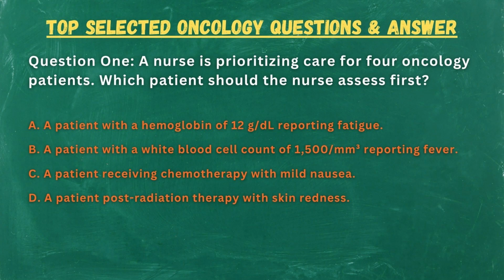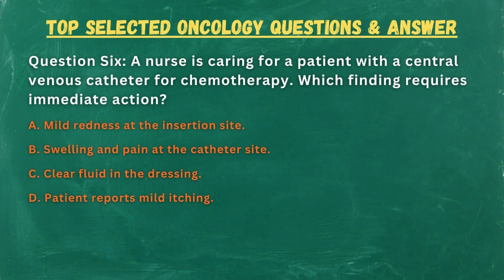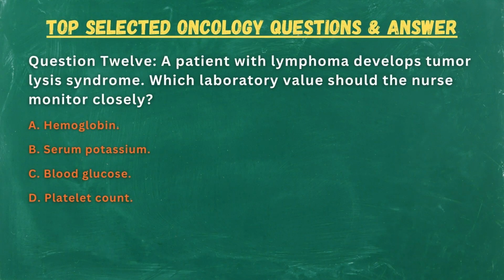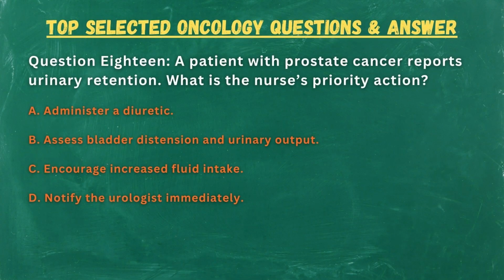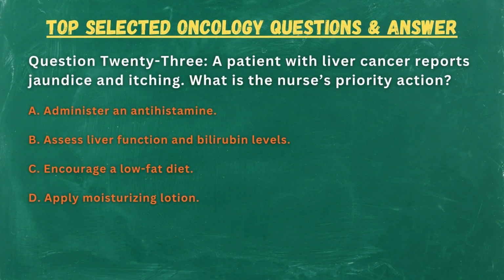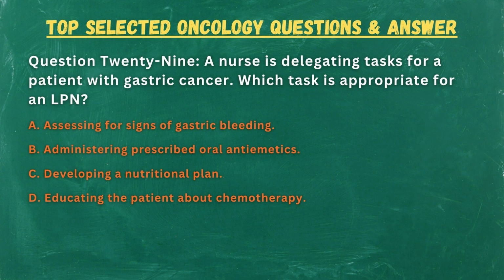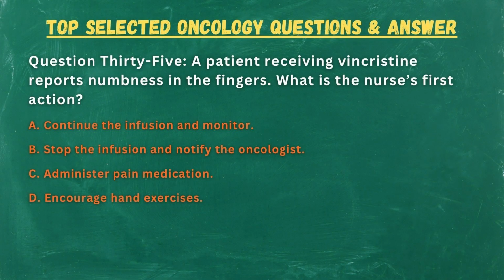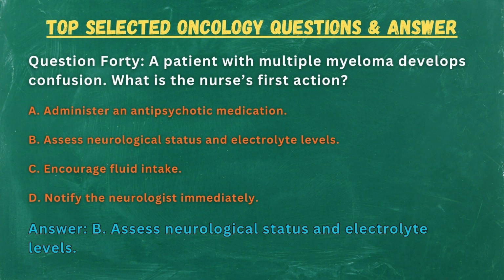Oncology: NCLEX 2025 Last Minute Prep - Pass with Confidence-Targeted Selective Question for Success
🚨 Get Ready to Ace NCLEX 2025 with Unstoppable Confidence! 🚑 Welcome to our ultimate Stroke 🧠-focused prep guide, tailored for last-minute success in the NCLEX 2025! 🎯 Whether you're a nursing student or a seasoned RN brushing up on critical skills, this video is your go-to resource for mastering stroke care in oncology nursing and beyond. 💡 Our targeted selective questions are designed to sharpen your critical thinking, enhance patient safety, and empower you to make 💉 expert-level decisions in high-pressure clinical scenarios. 🩺

🧠 Why focus on stroke in oncology nursing? Stroke risks are elevated in cancer patients due to treatments like chemotherapy, radiation, and immunotherapy, which can lead to coagulopathies or vascular complications. This video equips you with the knowledge to recognize warning signs, such as altered mental status, hemiparesis, or speech difficulties, and act swiftly to prevent adverse outcomes. 📈 We’ll walk you through evidence-based interventions, from assessing vital signs to managing thrombolytic therapy risks, all while aligning with NCLEX 2025’s emphasis on safe and effective care environments.

💪 What’s inside?

✅ Selective Questions: Tackle 20+ scenario-based MCQs that test your ability to prioritize, delegate, and decide under pressure. Each question is crafted to reflect real-world oncology and stroke care challenges.

✅ Critical Thinking Tips: Learn how to analyze complex patient scenarios, from identifying priority patients to managing treatment side effects.

✅ Delegation Strategies: Understand the scope of practice for RNs, LPNs, and UAPs to ensure safe task assignment.

✅ Patient Safety Focus: Master techniques to prevent complications, such as infections, bleeding, or neurological deterioration, in oncology patients with stroke risks.

✅ NCLEX 2025 Insights: Get insider tips on how the exam tests stroke-related knowledge and how to approach questions with confidence.

🌟 Why this video? Our content is designed by nursing experts who understand the NCLEX 2025’s rigorous standards. We’ve curated questions that challenge your clinical judgment, helping you build the confidence to pass the exam and excel as a nurse. 💉 Whether it’s managing a patient with a central venous catheter, responding to chemotherapy toxicities, or prioritizing care for a stroke patient with cancer, we’ve got you covered. 📚

🚀 How to use this video:

1️⃣ Watch the scenarios and pause to answer each question before the explanation.

2️⃣ Take notes on key concepts like prioritization, delegation, and patient safety.

3️⃣ Review the rationales to understand why each answer is correct, reinforcing your knowledge.

4️⃣ Practice repeatedly to build muscle memory for NCLEX-style questions.

🩺 Who is this for? Aspiring nurses, RNs, and anyone preparing for the NCLEX 2025 who wants to excel in stroke and oncology care. This video is perfect for last-minute cramming or a comprehensive review to solidify your skills. 💡 By focusing on targeted selective questions, we ensure you’re not just memorizing facts but applying knowledge in real-world scenarios.

📢 Join the NCLEX 2025 Community! 🗣️ Follow us for weekly updates on stroke care, oncology nursing, and exam strategies to keep you ahead of the curve. 🌟

✨ Ready to pass with confidence? Hit play, grab your notebook, and let’s conquer the NCLEX 2025 together! 🚨 Your nursing career starts here! 💪